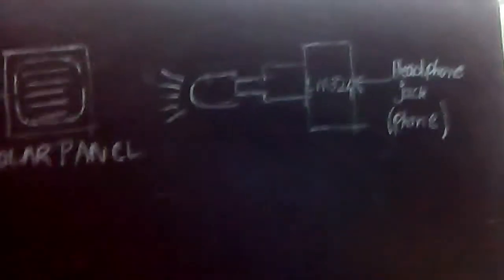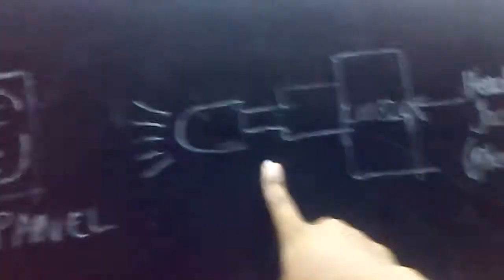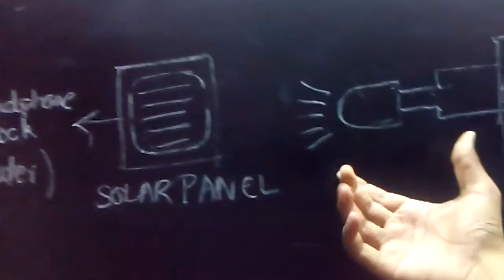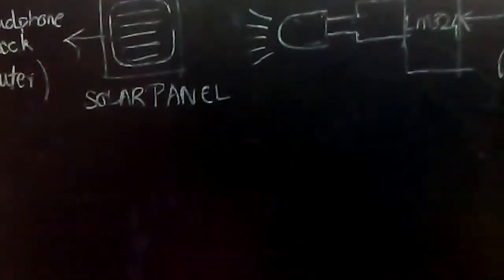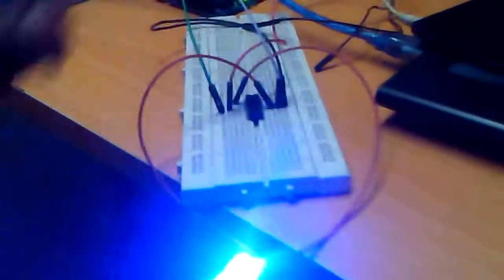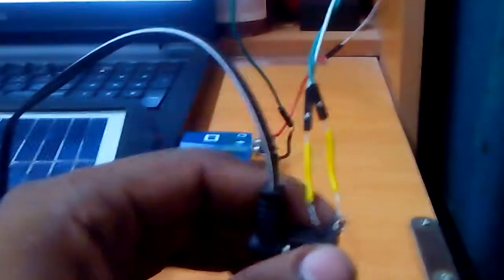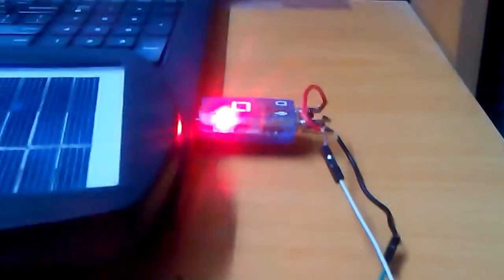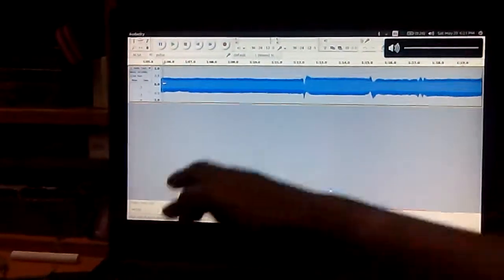LiFi using solar panel and headphone jack (#2)